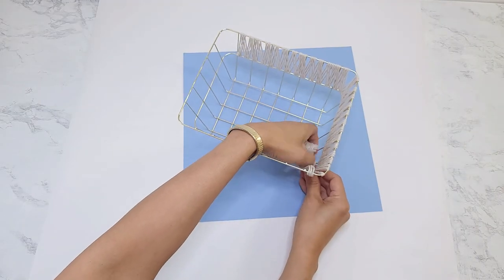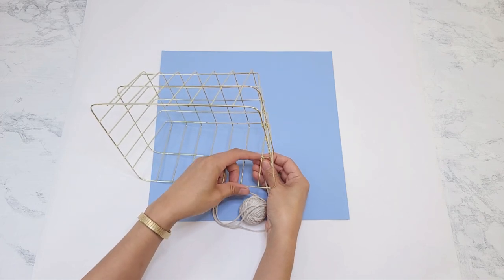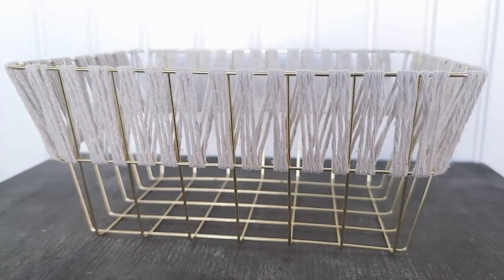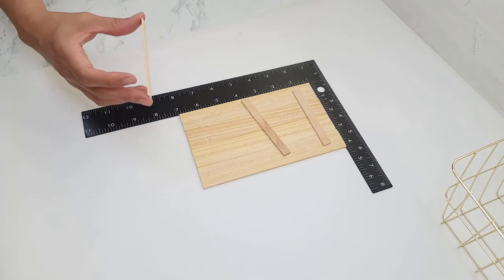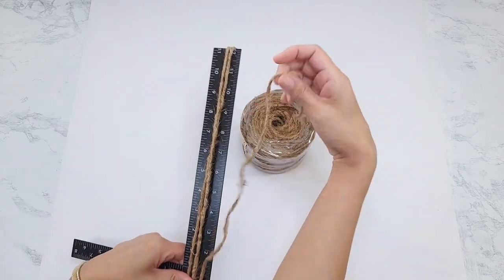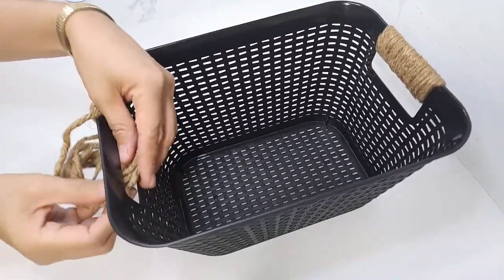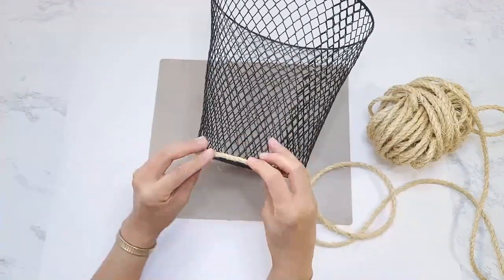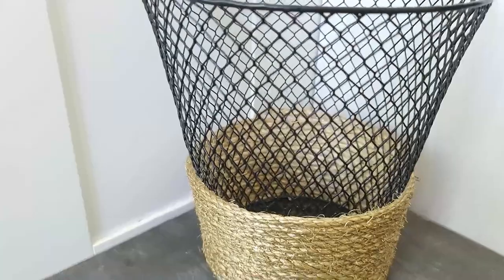Easy HACKS To Make DOLLAR TREE BASKETS Look HIGH END | Dollar Tree DIY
I'm giving Dollar Trees Storage baskets and containers a little makeover to make them look more high end. These are quick, easy and inexpensive  Dollar Tree diy hacks you can do to make any dollar baskets and bins look like you spent a lot more. These baskets can be incorporated into your home decor, or can be used as a decorative storage.

Rectangle Woven Style Storage - Dollar Tree
Wire Wastebasket
Cotton Twine - Dollar Tree
Jute Chord - Dollar Tree
Sisal Rope - Walmart
👉 Craft Supplies at Dollar Tree

0:00 Introduction
0:23 Cotton Twine Basket
2:39 Wood Base Basket
4:24 Jute Handles Basket
6:47 Gold Rope Basket